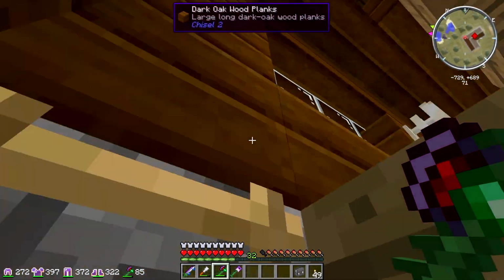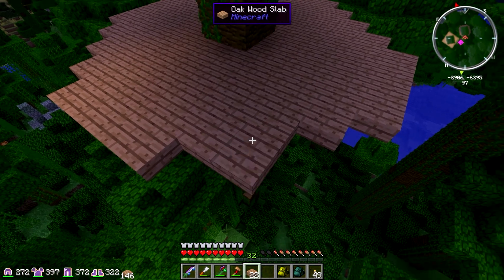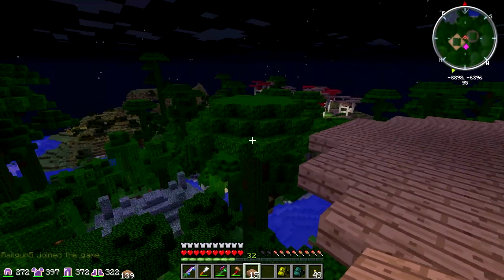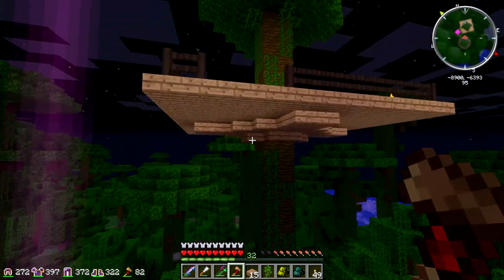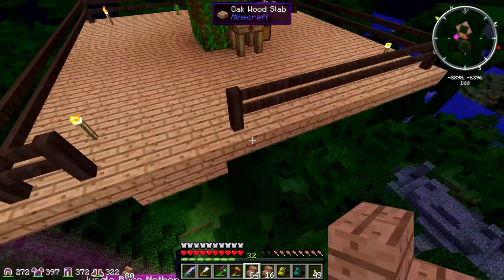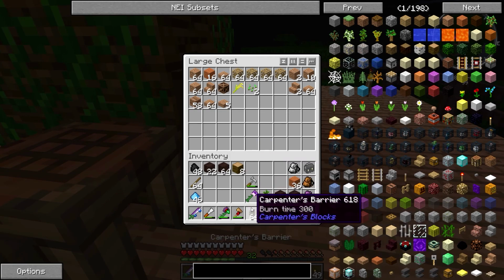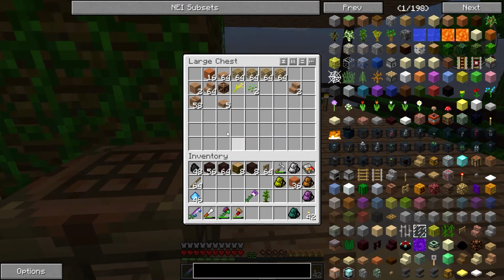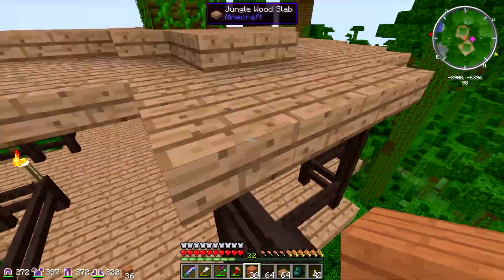Project Mineoid (Minecraft Modded SMP) - Ep. 13: Jungle Base Basics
Welcome to Project Mineoid, a small Minecraft modded SMP server featuring a Minecraft modpack called Project Mineoid put together by CynicaGaming. The server population consists mostly of other small Youtubers. All the mods in this Technic modpack are compatible with Minecraft 1.7.10. In this series, we'll be building all sorts of cool stuff and making full use of the large number of mods that make up this awesome modpack!

In this episode, we're going to be getting some serious work done as I begin working on how to make a jungle base! I'm going for kind of an "Ewok Village in Minecraft" feel for this one, and I hope it turns out looking great.

Full list of mods in the Project Mineoid modpack:
• Advanced Genetics
• Aquaculture
• Armor Status HUD
• Backpack
• BiblioCraft
• Buildcraft
• Carpenter's Blocks
• Chisel 2
• ComputerCraft
• Dirtbike
• DrZharks MoCreatures
• Extra Utilities
• Enchiridon
• Fast Leaf Decay
• Flan's Advanced Weapons
• Forge
• EnderIO
• Forestry
• Hardcore Ender Expansion
• HarvestCraft
• Iguana Tinker Tweaks
• IndustrialCraft 2
• Iron Chests
• Just Another Better Barrel Attempt (JABBA)
• Microblocks
• MineChem
• Nether Ores
• Not Enough Items
• Omnitool
• Open Blocks
• Rotten Flesh to Lether
• Thaumcraft
• Tinker's Construct
• Torch Levers
• Twilight Forest
• Walia